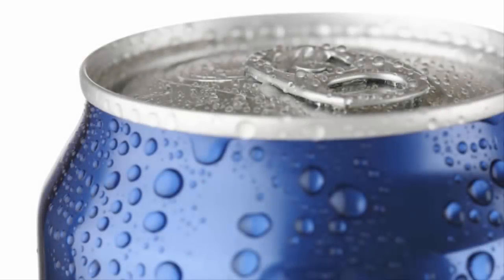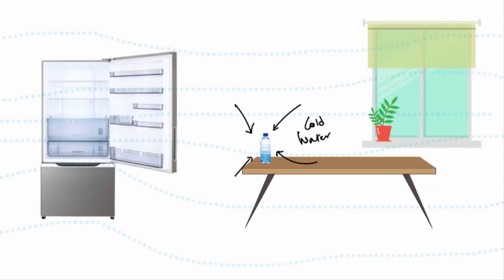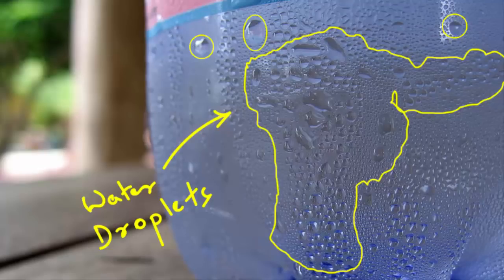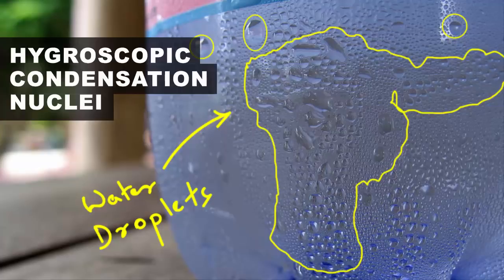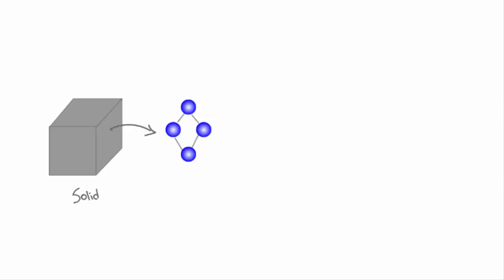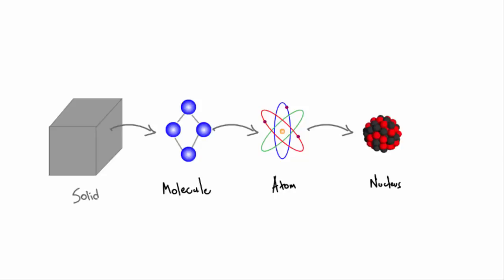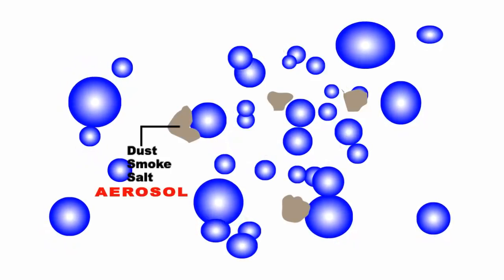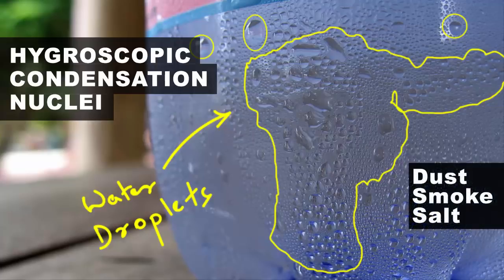Hygroscopic Condensation Nuclei | Cloud, Rain, Atmosphere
In this video we will learn how to condensation takes place. In free air, condensation results from cooling around very small particles termed as hygroscopic condensation nuclei. Particles of dust, smoke and salt from the ocean are particularly good nuclei because they absorb water.